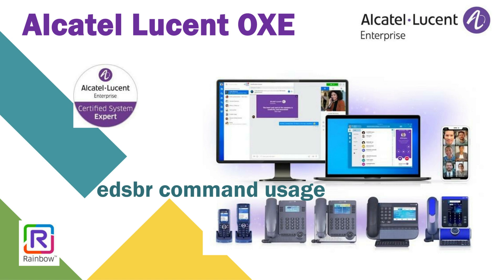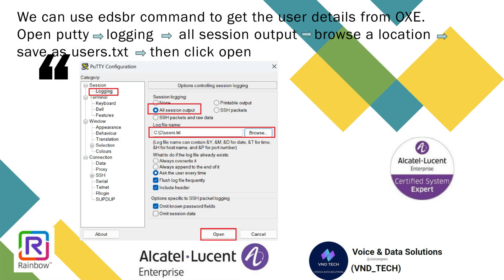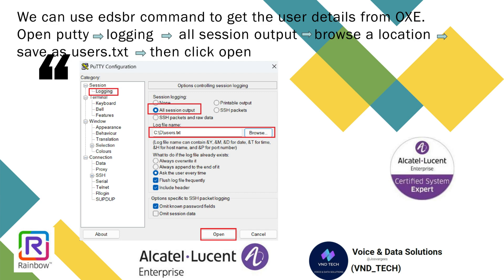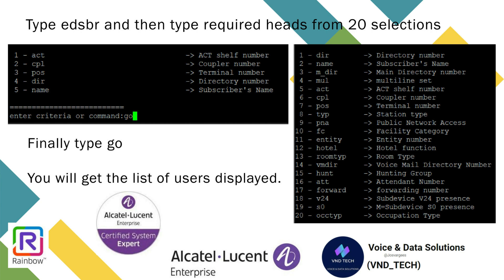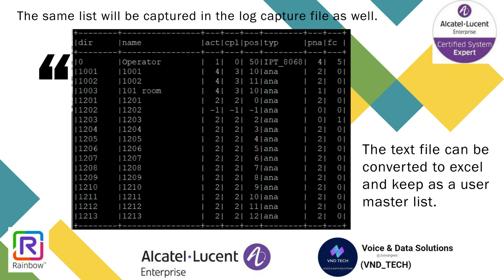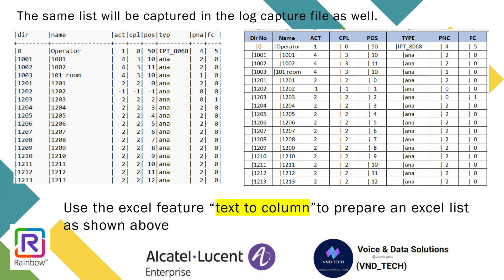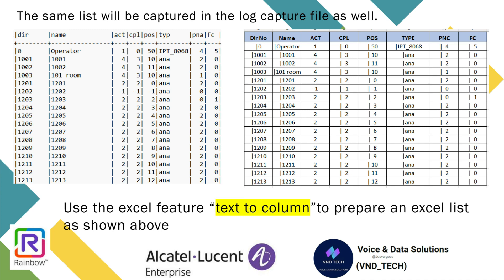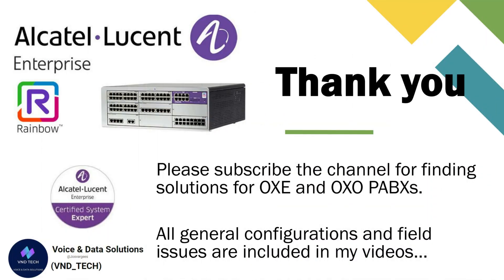Alcatel OmniPCX Enterprise - OXE IP PABX edsbr command to generate a user list save as excel format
This video will help to understand the use of edsbr command in Alcatel Lucent OXE IP PABX. The user list can contain 20 different columns that will help us to categorize the user very easily. Such an excel sheet for each OXE will give you single click information about each directory number of OXE.